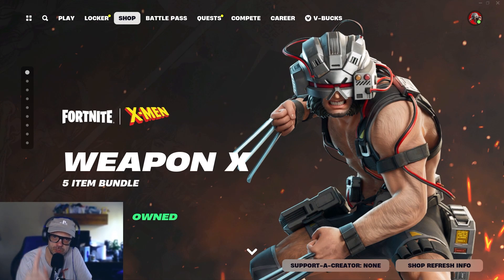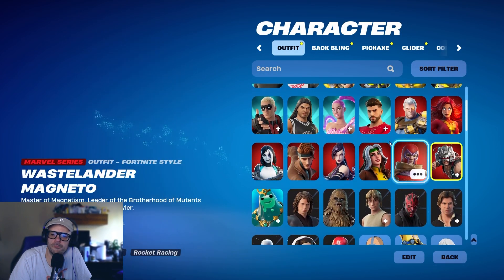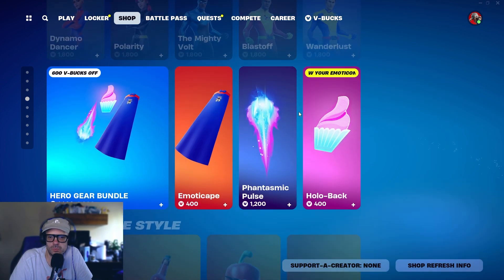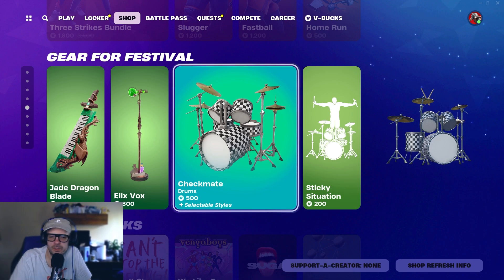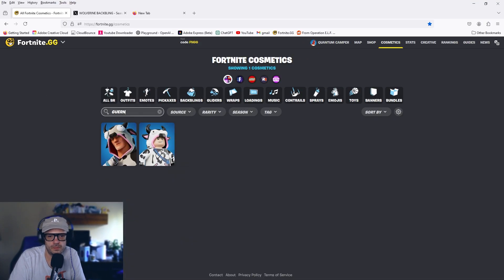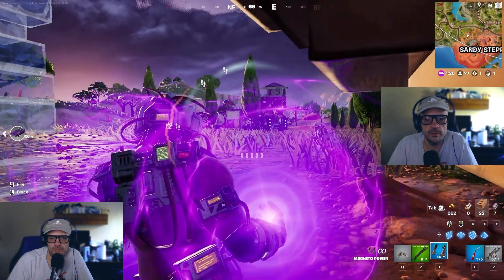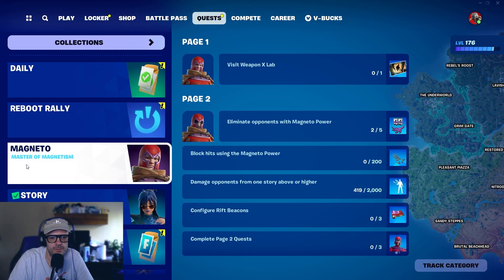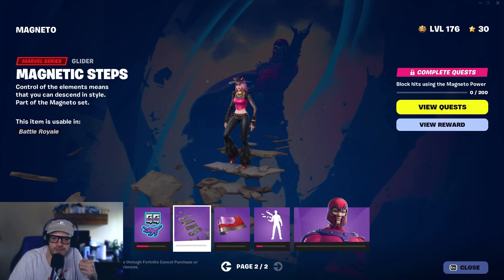Is Weapon X skin of the year? - In Depth Look Into The Fortnite Item Shop 7-2-2024 + Gameplay Review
This is a review of the Weapon X skin. Spoiler alert it's a 10/10. I can't recommend this skin enough. Just watch the video to see. Besides that there are some cool things still in the shop like TMNT. Also the Magneto skin just released in the Battle Pass so make sure you get those quests done because his glider is AMAZING!

Let me know if you're going to get the Weapon X skin and what you think of it.